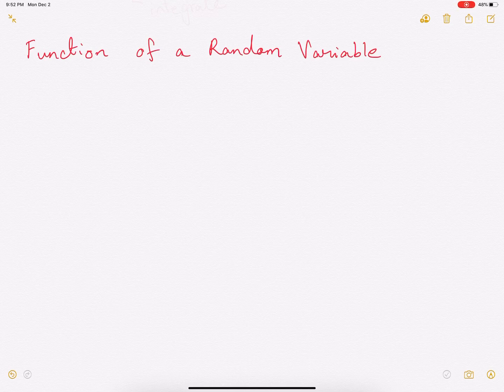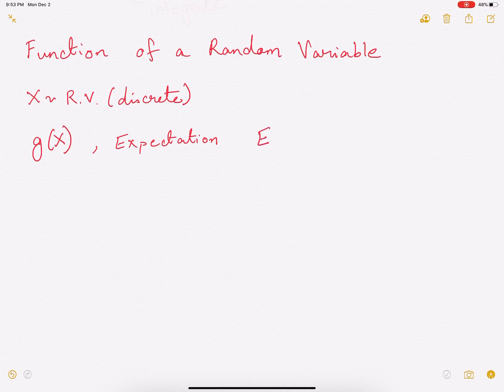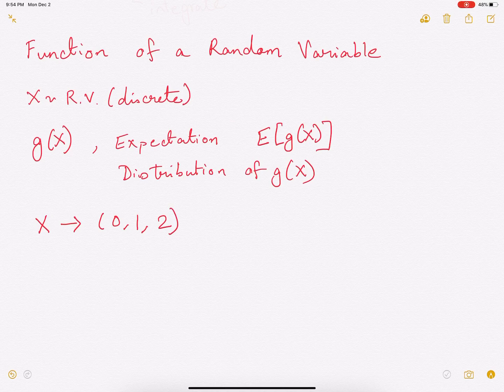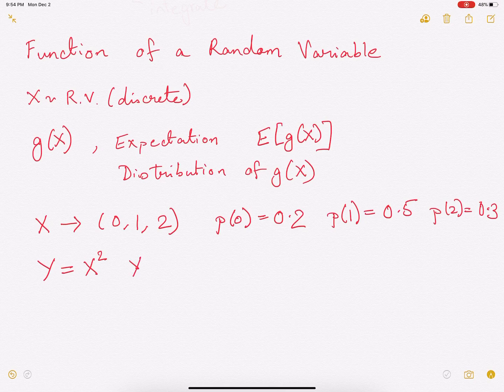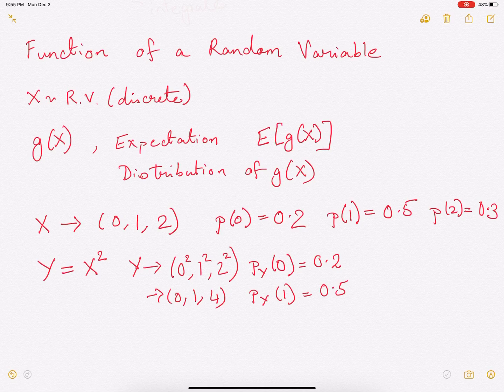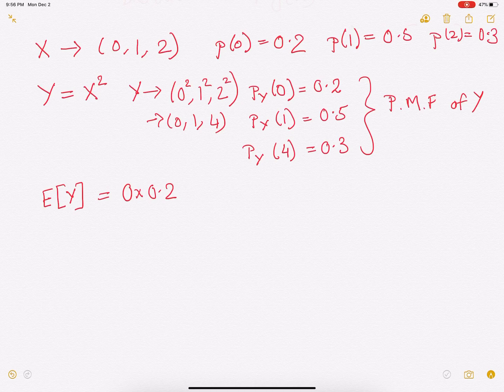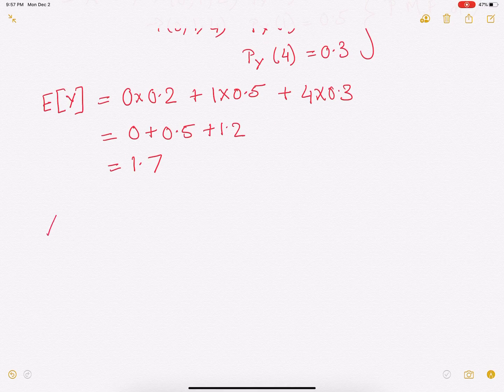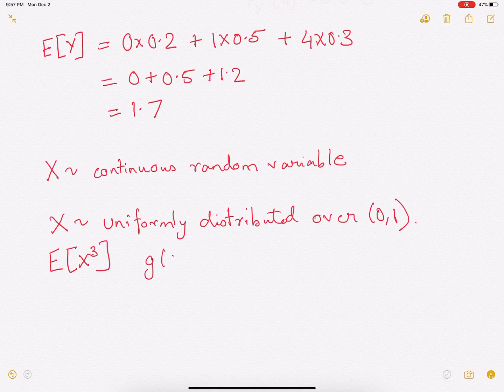Function of a Random Variable: explained with examples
In this video, I explain function of a random variable. We study both discrete and continuous random variables.